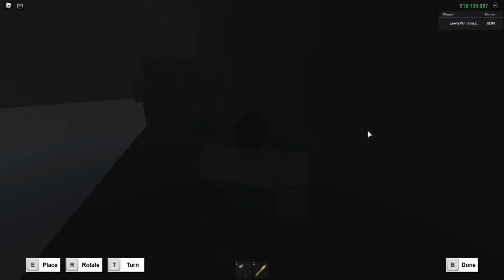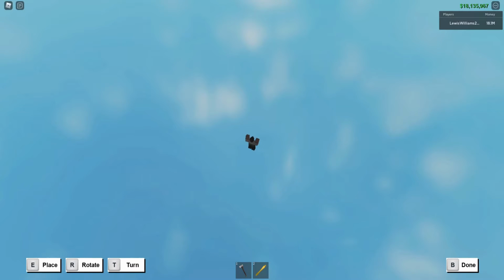How To Use The Blue Print Glitch In LUMBER TYCOON 2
in today's video i show you how to use the blue print glitch hope this helps :)